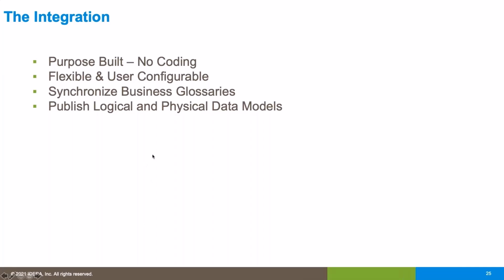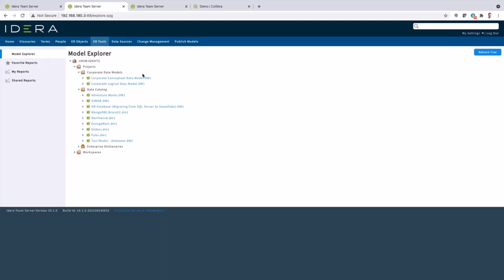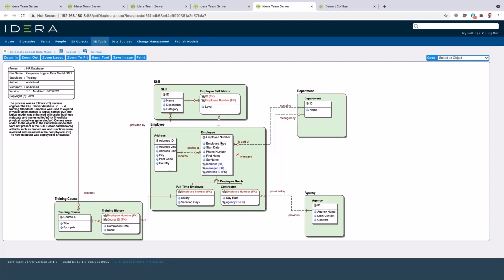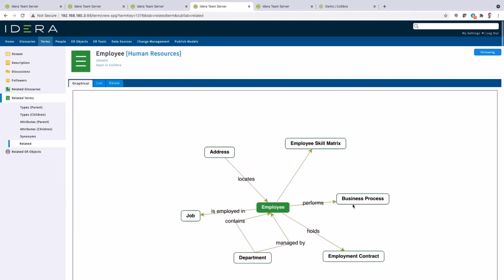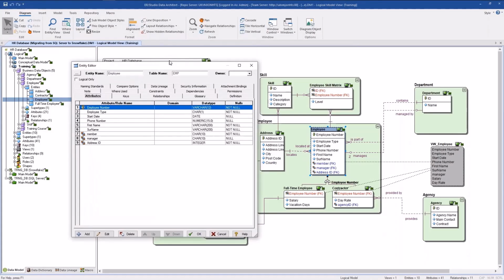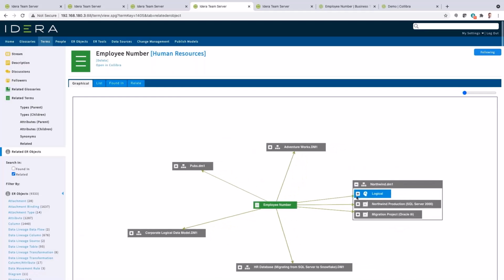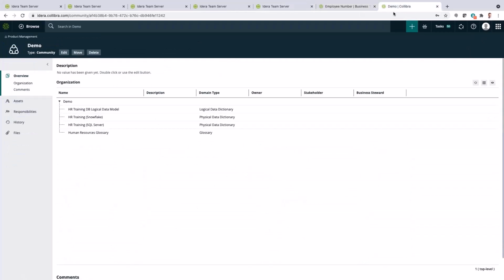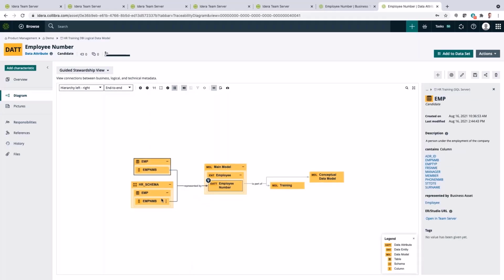Collibra and ER/Studio: The Power of Integration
Discover how ER/Studio seamlessly integrates with Collibra to enhance your data governance strategy—without any coding required! This flexible, user-configurable integration connects directly to the Collibra API, allowing you to synchronize business glossaries effortlessly and manage your data models with ease.

In this video, we explore the two key parts of the integration:
–Synchronize Business Glossaries: Easily sync your business glossaries with Team Server, allowing you to take full advantage of Collibra workflows. You control what gets synchronized for a consistent view across platforms.
–Publish Data Models: Make your logical and physical data models available for mapping within Collibra, enhancing visibility and usability across your organization.

Join our Sr. Product Manager, Jamie Knowles, as he walks through a full demo of this powerful integration. Watch now to see how you can streamline your data governance with ER/Studio and Collibra!